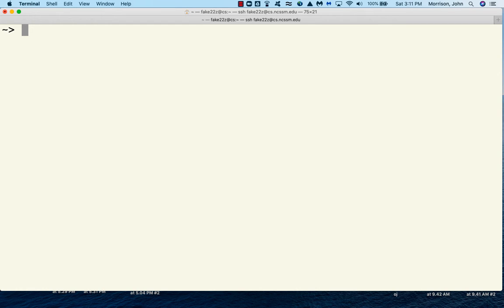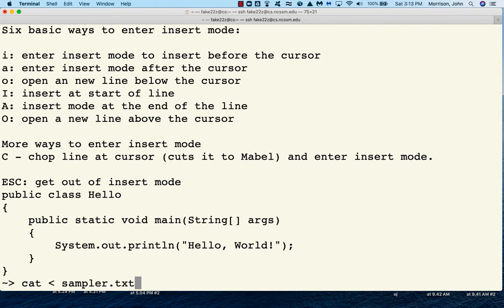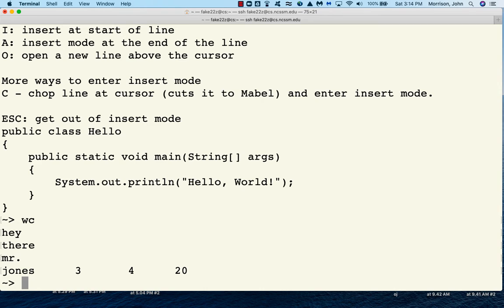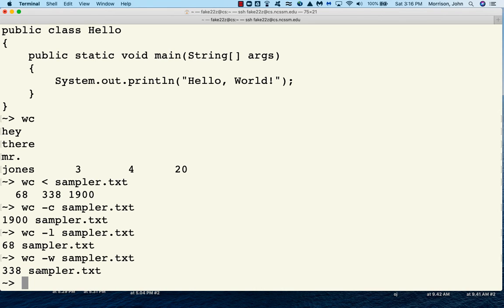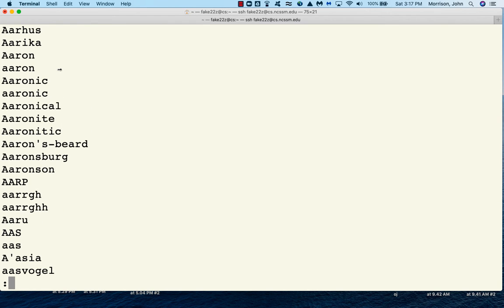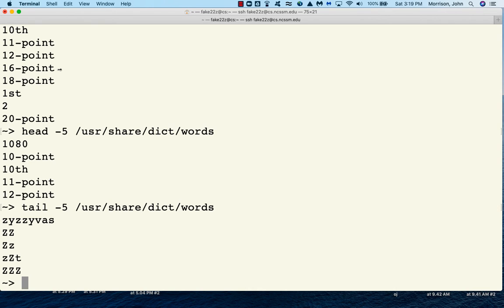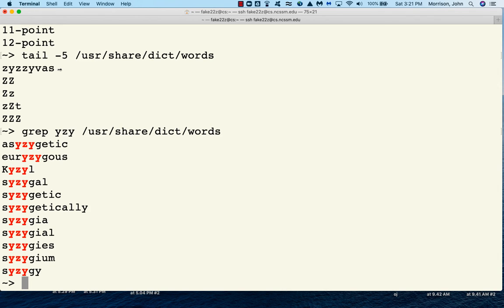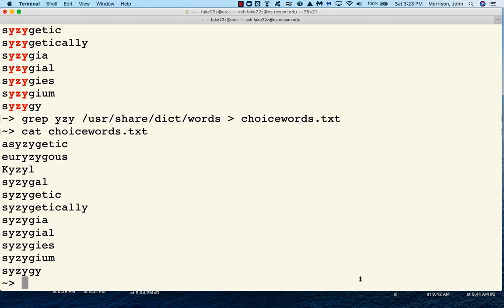Unix Filters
UNIX filter loop through a file line by line and then from each line they produce some sort of action or output.  In this video, you will learn about some commonly used UNIX filters and do some searches of the system dictionary.